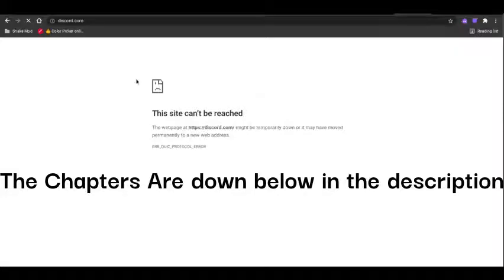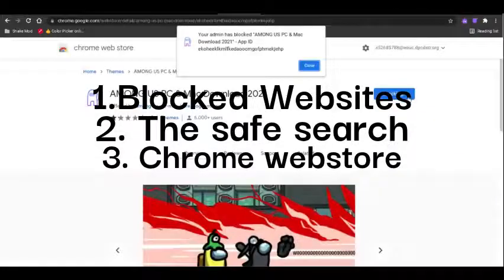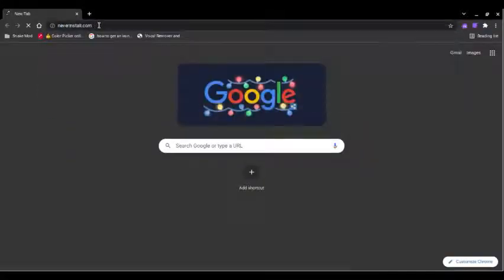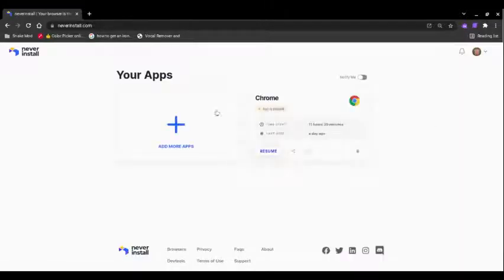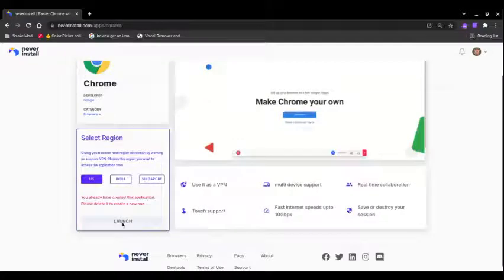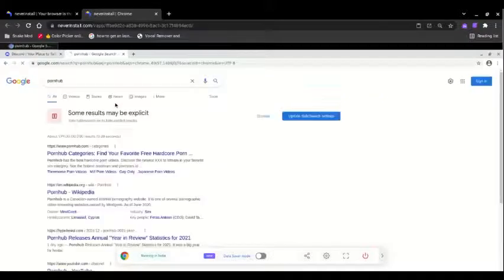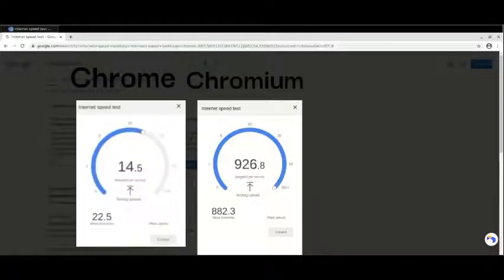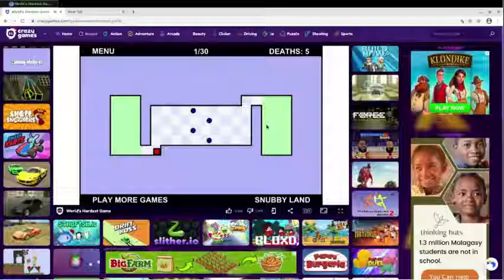How to get into blocked Websites on a School Chromebook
Neverinstall.com

Chapters

0:00 What your getting yourself into
0:16 Tutorial
0:35 Proof the things work
0:40 Internet speed comparison
0:58 How to Save your progress/Outro

Edit:My principal saw this video so Ihad to take it down